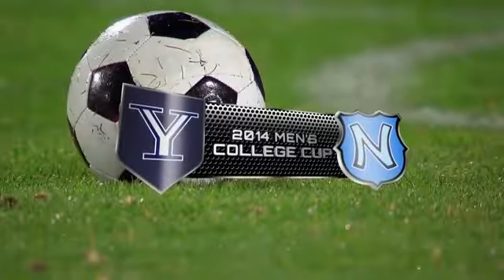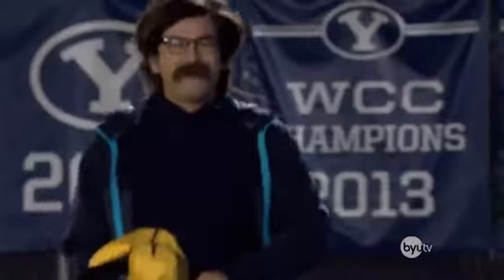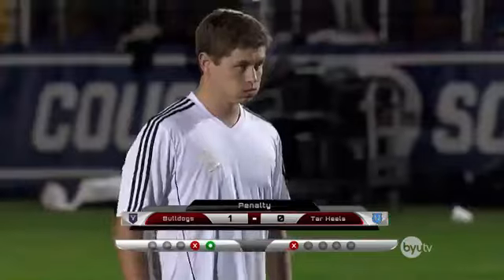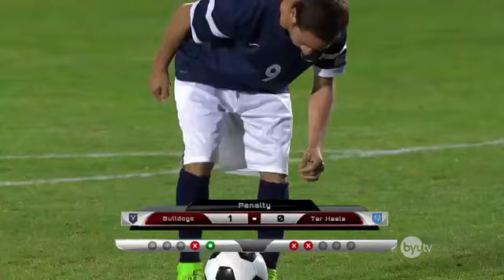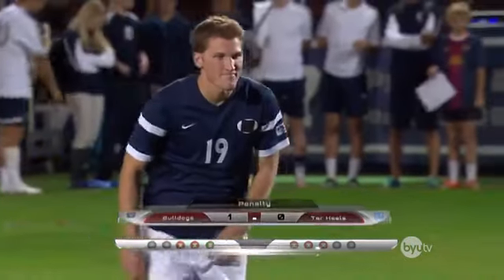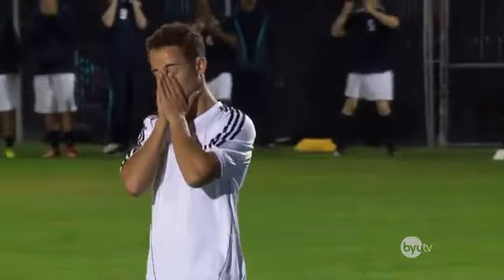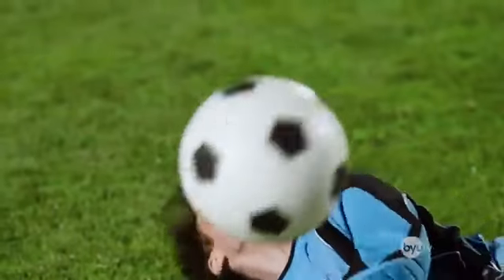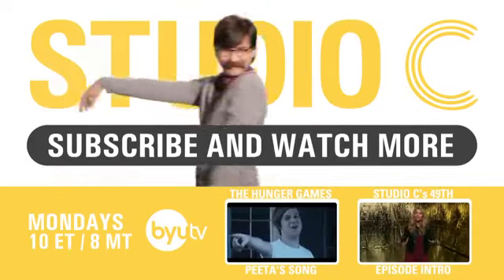The Best Penalty Shootout! (Funny Soccer Skit)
This is not mine. Credit to owner. I just wanted to share it and hope you like this video! Follow me on Instagran: SoccerDesire